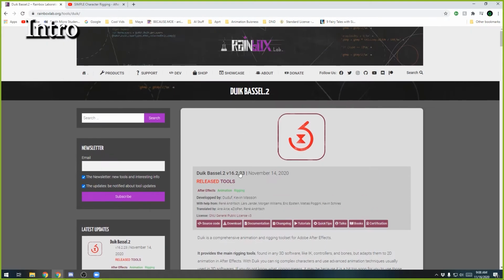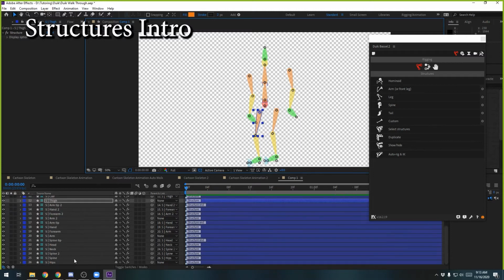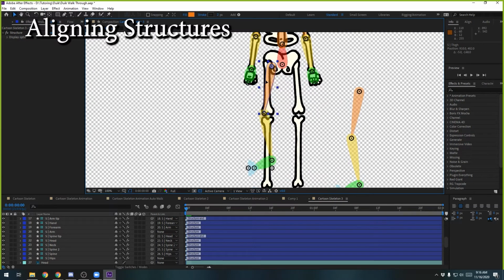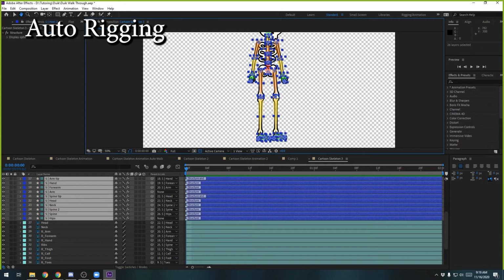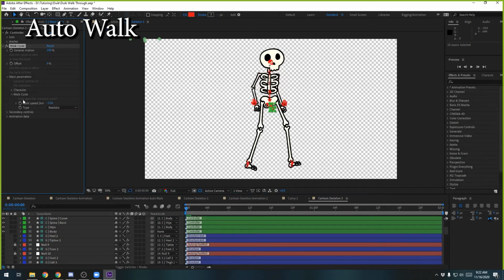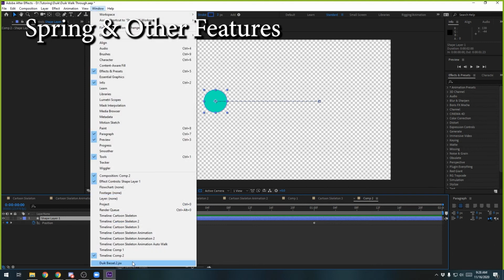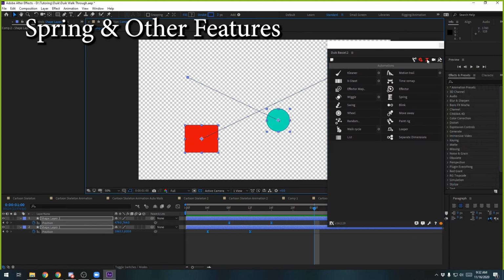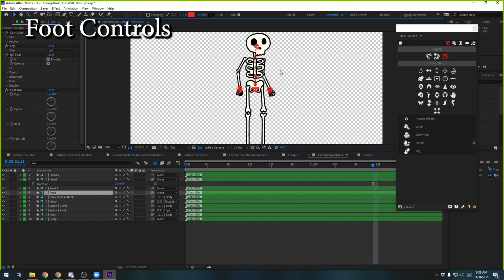Duik Lecture Tutorial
0:00 Intro
0:36 Installation
1:48 Basic Walkthrough
2:26 Structures Info
2:58 Importing Art
3:55 Aligning Structures
6:11 Rigging Structures
8:01 Auto Rigging
9:41 Testing Rig
10:21 Auto Walk
11:22 Bones & Constraints
13:34 Spring & Other Features
17:20 Shy Feature
18:42 Foot Controls